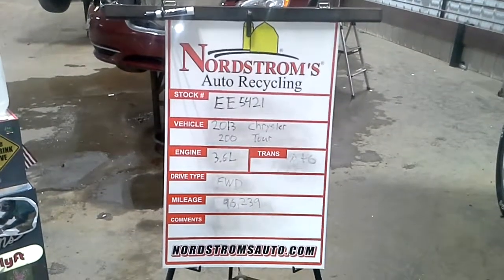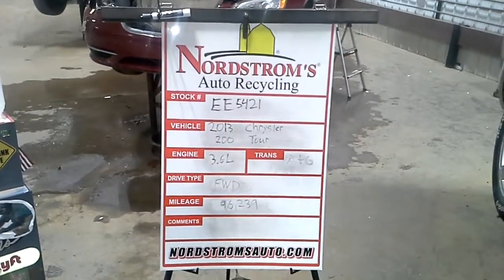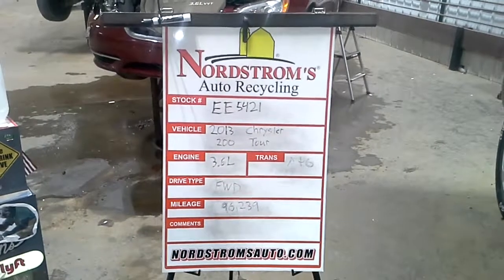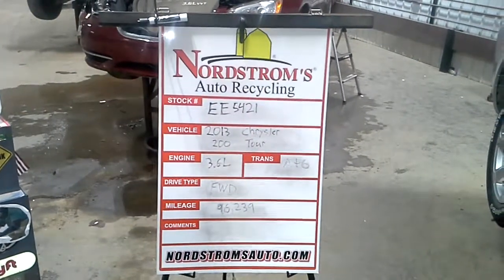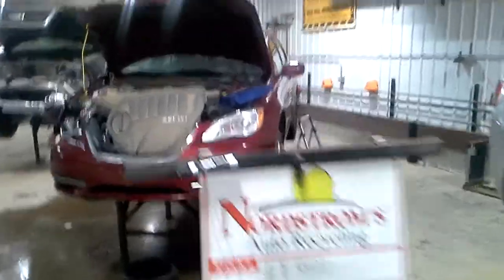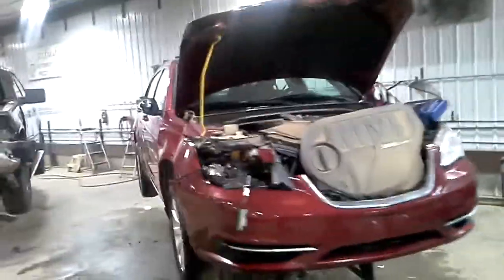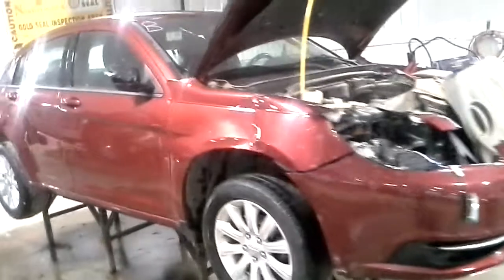PARTS FOR 2013 Chrysler 200 Touring EE5421